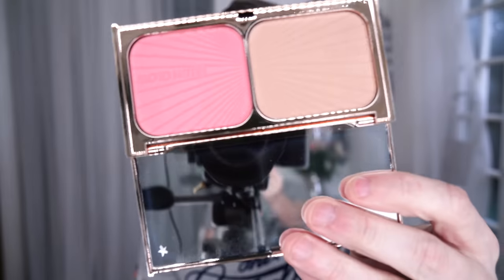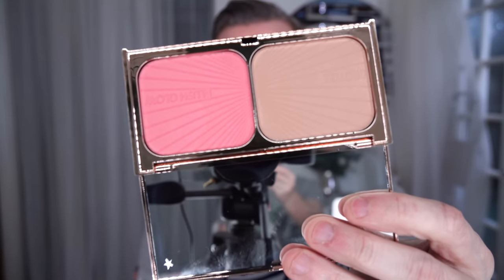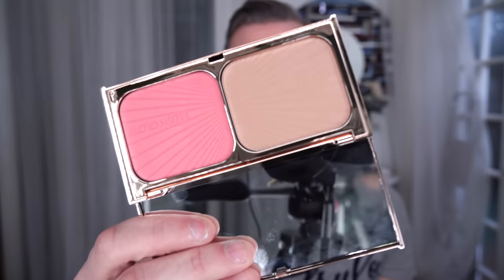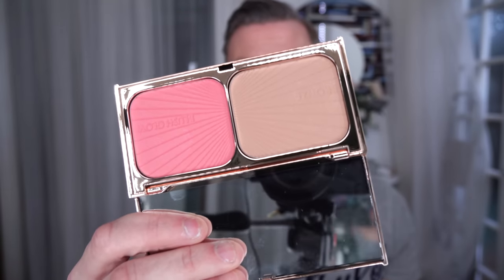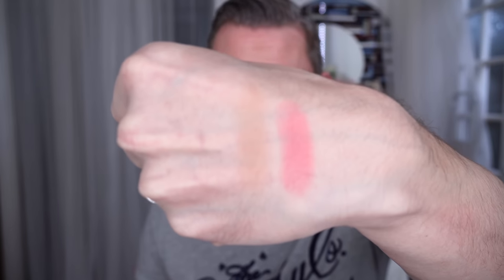Charlotte Tilbury Filmstar Bronze & Blush Review